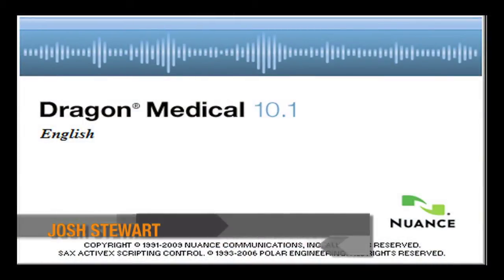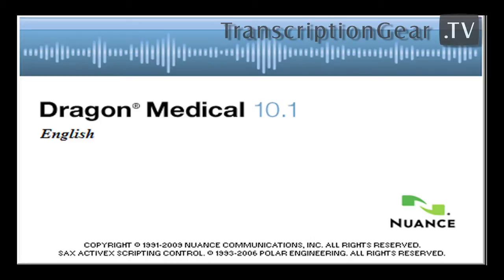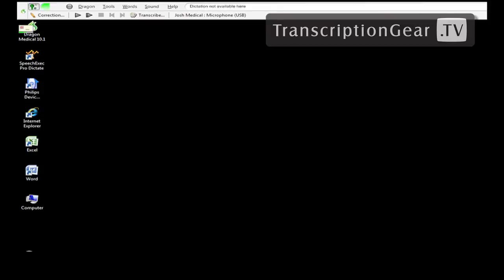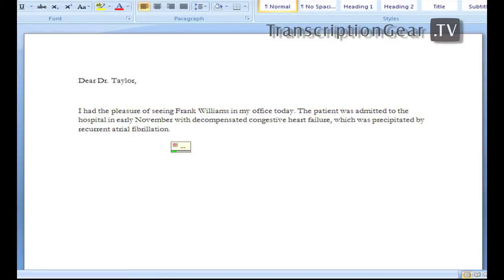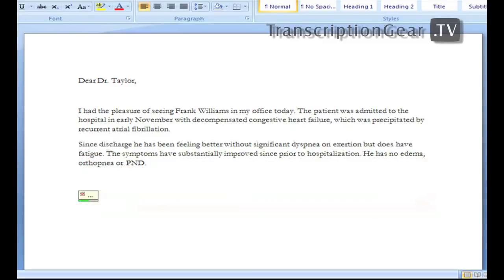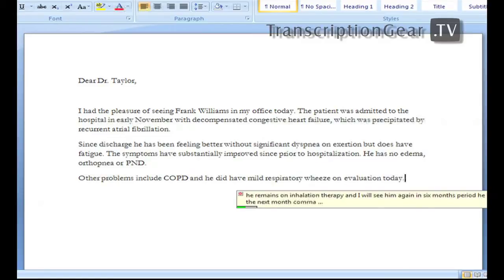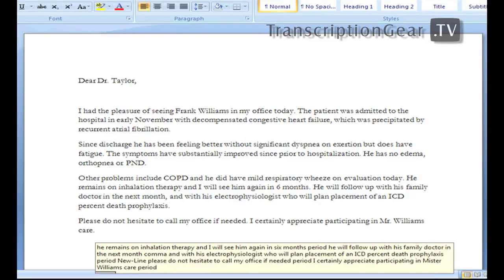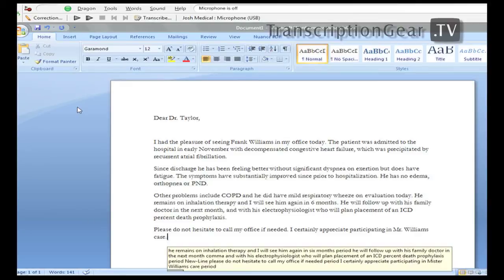Dragon Medical 10: Speech Recognition in Action - Part 1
Watch as TranscriptionGear.TV's Matt LaMond & Josh Stewart offer a quick look into Dragon Medical 10. See one of the nations best selling speech recognition softwares in action.